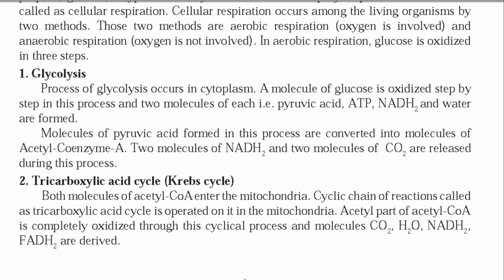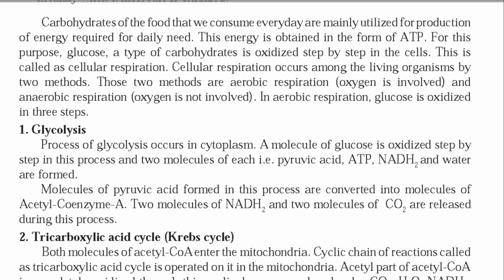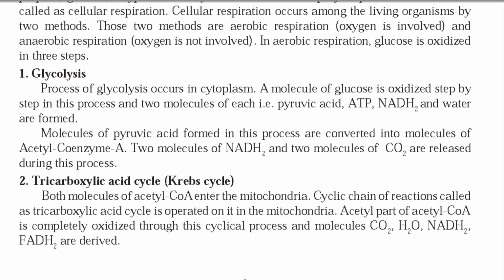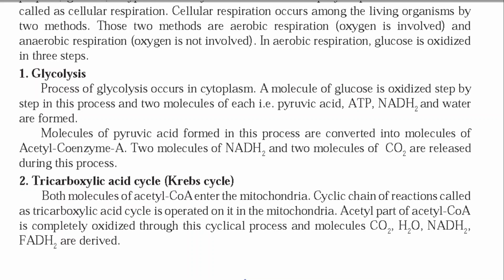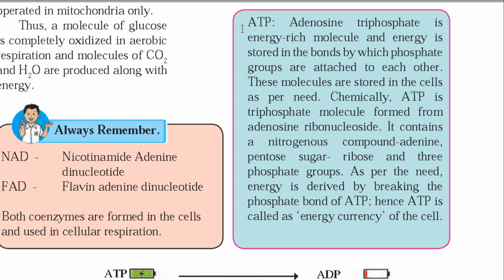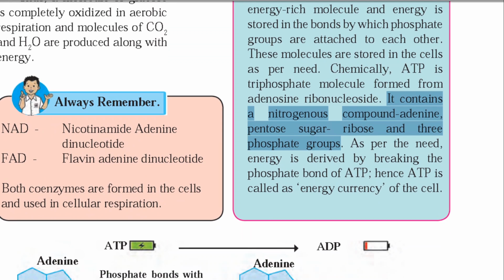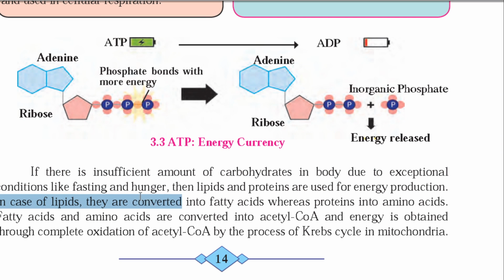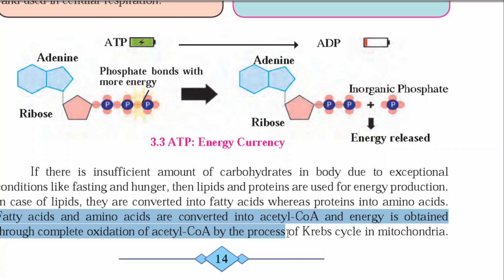SSC Science-2 Ch.2 Life process in living organism part-1 P-2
Revision of aerobic respiration-
Long form & structure of ATP-
Energy Currency-